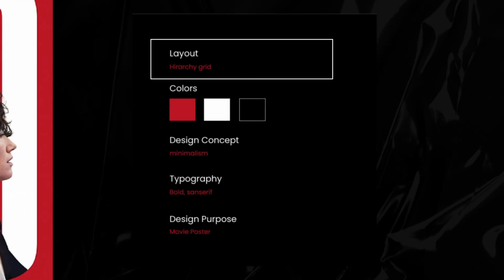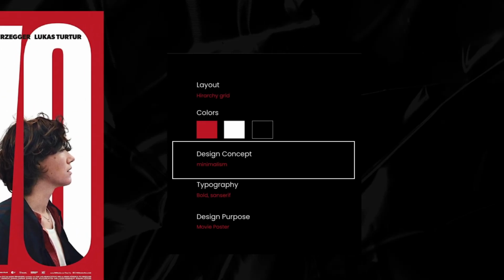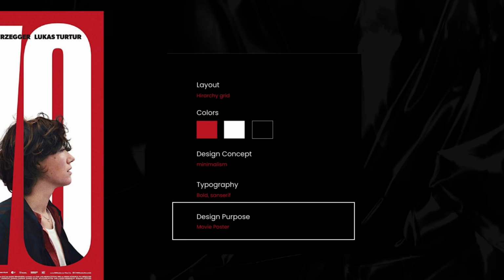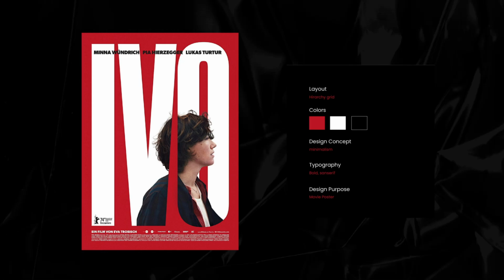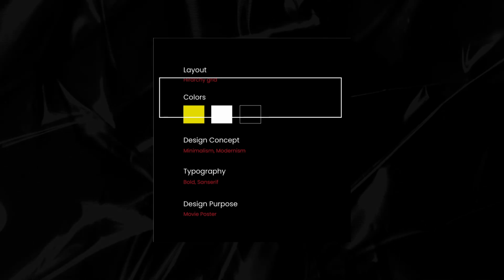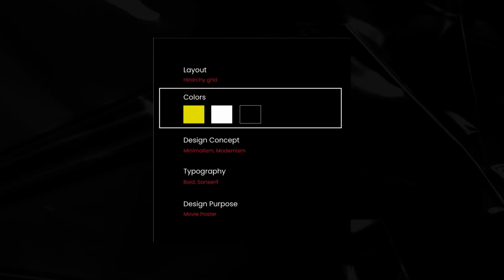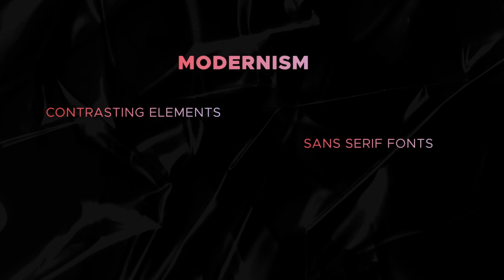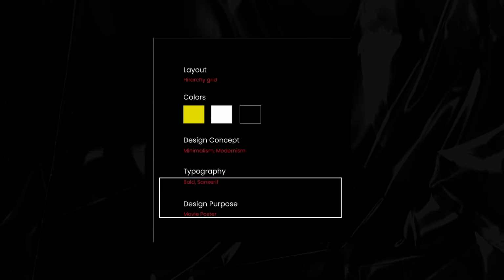Don’t copy other designs instead do this | Graphic Design Tips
Struggling to find creative inspiration without falling into the trap of copying? 🚀 In this video, I’ll share practical tips on how to draw inspiration from other designers while staying authentic to your own style. Learn how to analyze their work, find patterns, and translate those ideas into something uniquely yours! 🌟

0:00 INTRO
0:27 STEP ONE
1:07 STEP TWO
2:12 STEP THREE

✨ Remember, it’s about creating, not copying! Let’s build something amazing together. 💡

Boost Your Graphic Design Process | Social Media Post Tutorial

I am Prashanth, I have been a graphic designer for 3 years.
worked in agencies and did freelance projects. Learned a lot about Graphic Design and I am Still Learning. LET'S LEARN AND GROW TOGETHER😇🤝